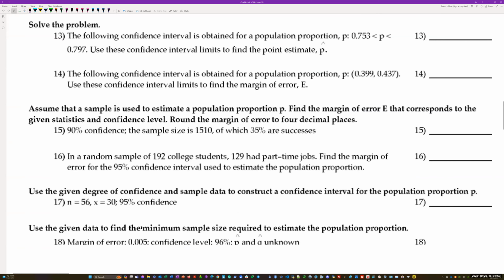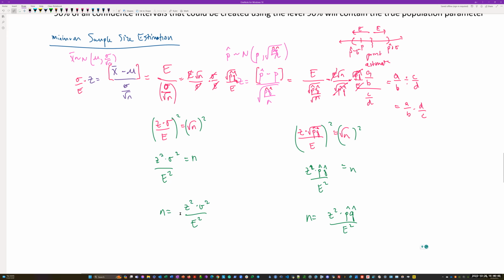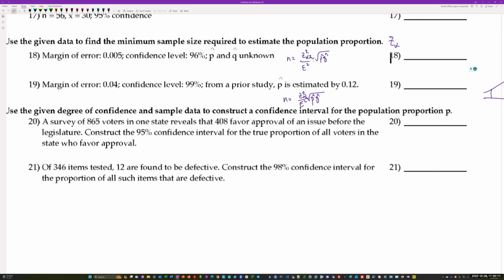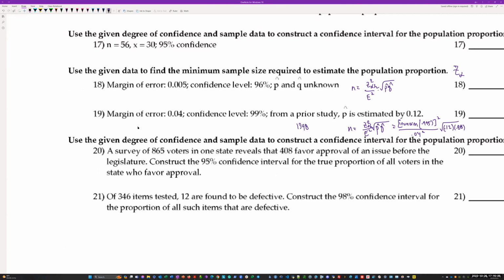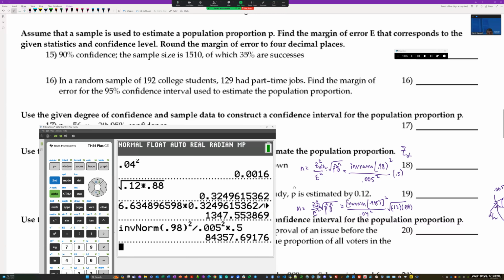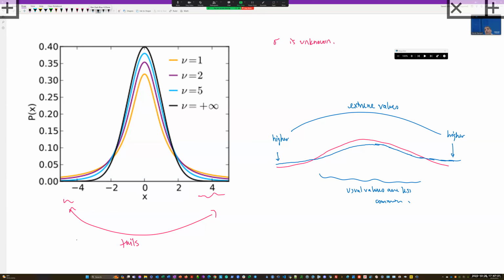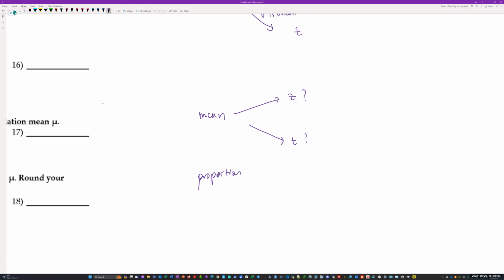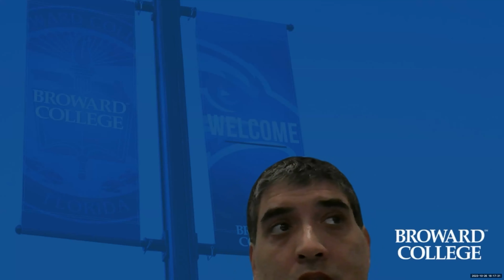15 Confidence Intervals 2